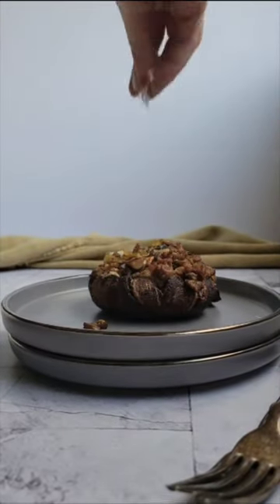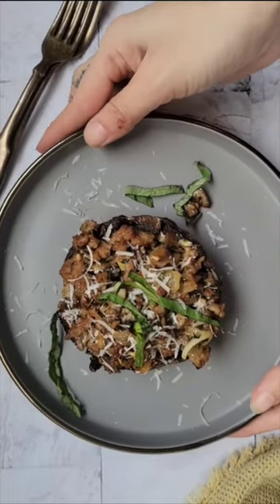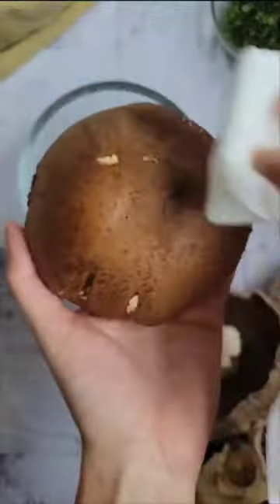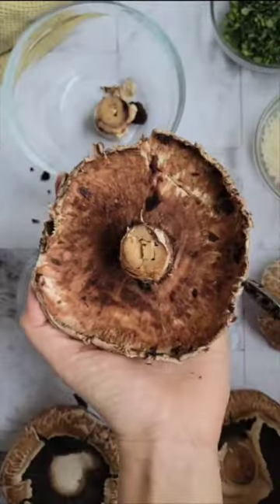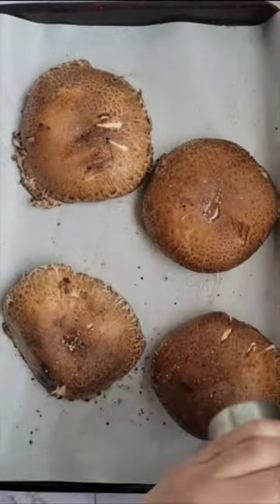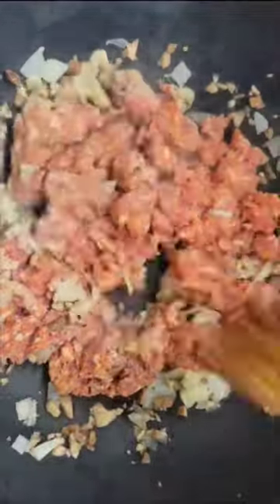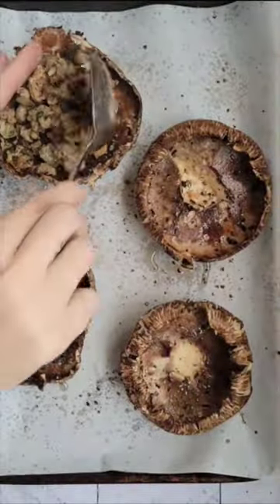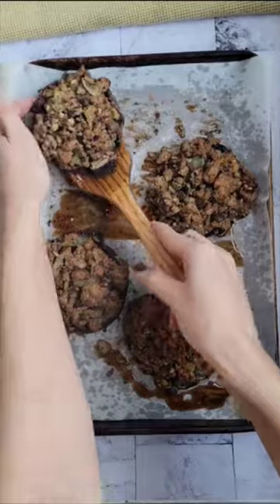SAUSAGE STUFFED PORTOBELLOS